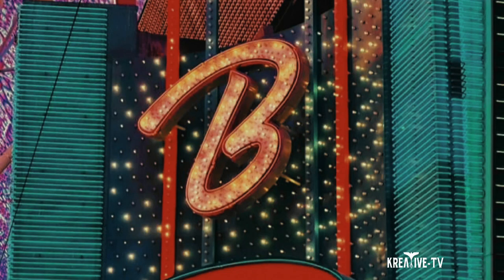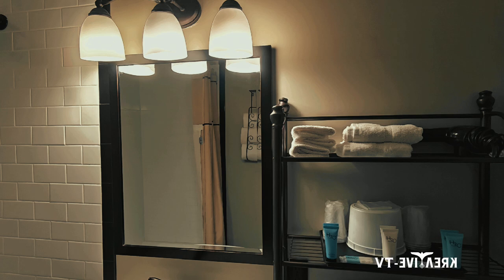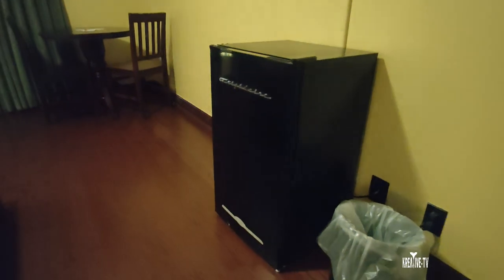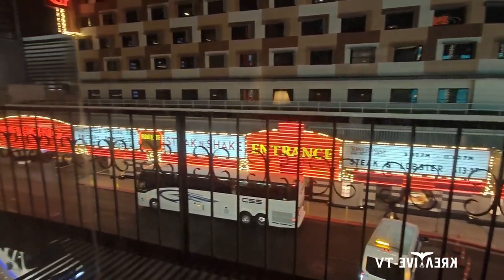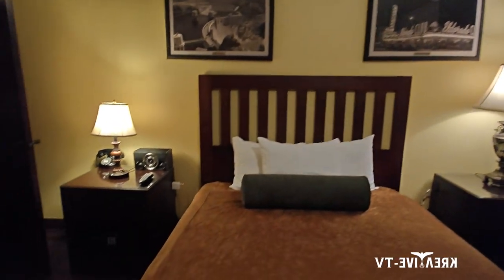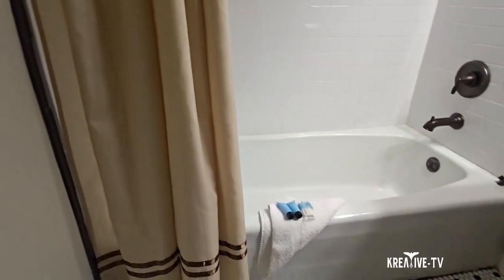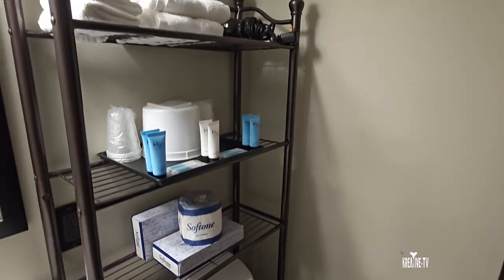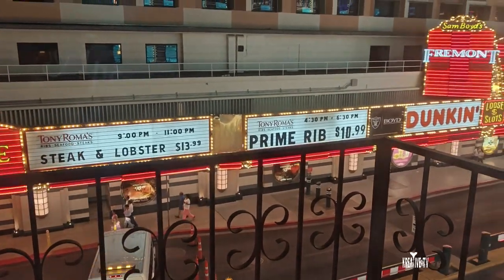Binion's Casino Apache Hotel (Premium Room Review)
RoomDetails
The Historic Haunted Hotel Apache is located at Binion's Gambling Hall.

Premium room is larger than the standard room with a queen size bed and refrigerator. Vintage-style furnishings reminiscent of the original Hotel Apache that opened in 1932. Includes vintage clock radio with bluetooth capabilities, period-inspired rotary dial telephone and easy access USB ports to charge your phone.

Amenities
 Book Direct and Receive a Funbook - $125.00 Value All Nonsmoking Mini Refrigerator 42" HD Flat Screen TV Tub/Shower Combo Hair Dryer In Room Safe Complimentary Basic Wireless Internet